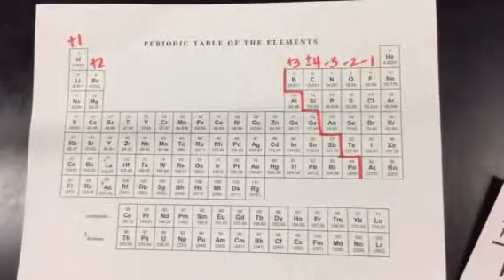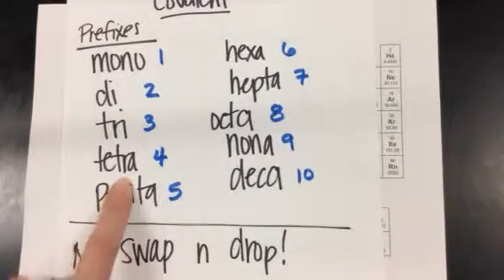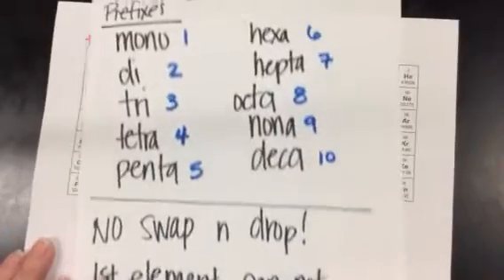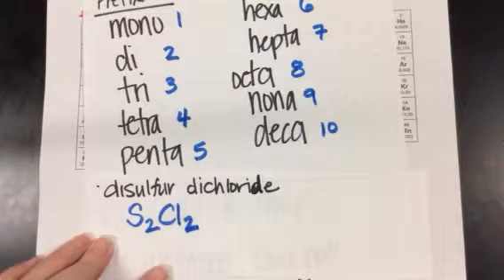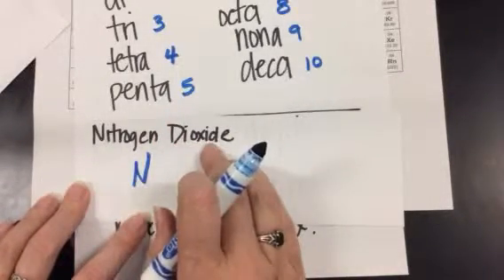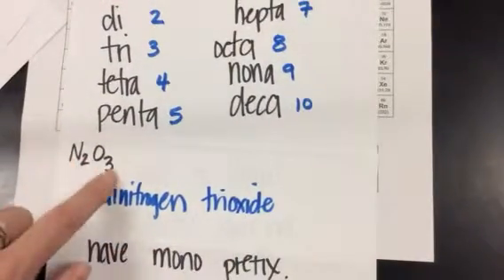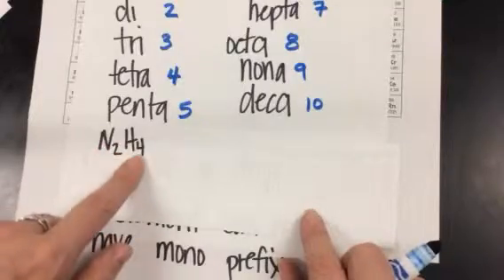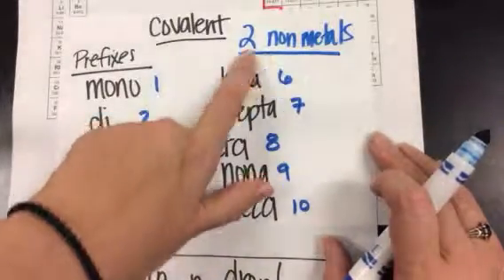Dr Gable Explains Naming Covalent Compounds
Going over the naming rules to name a covalent compound and writing the formula.